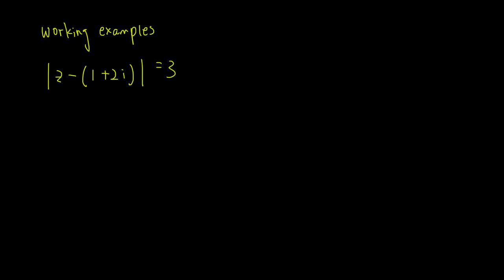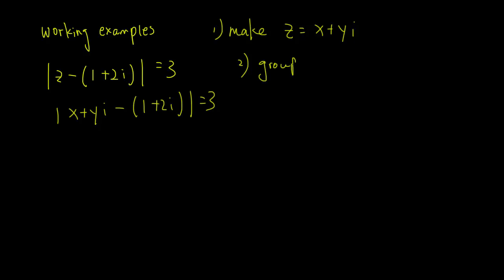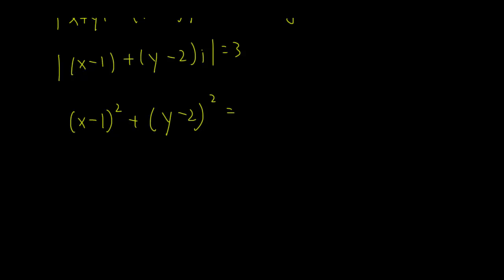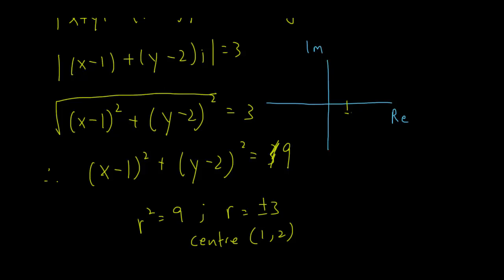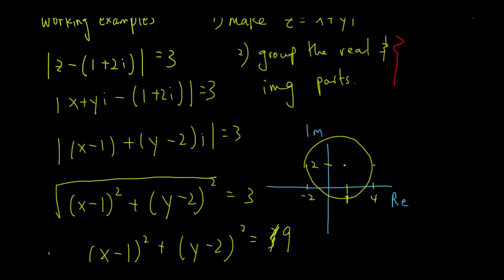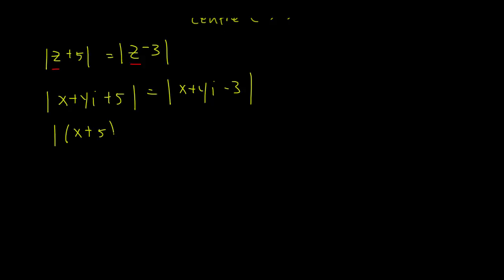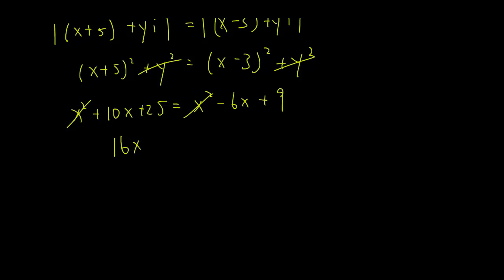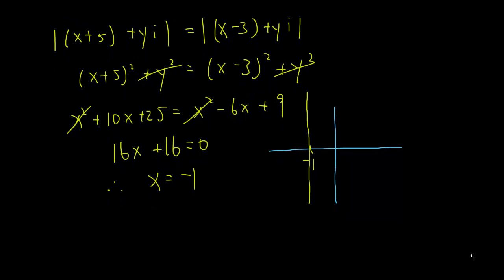NCEA LEVEL 3 Complex Number (91577) - More Loci Examples